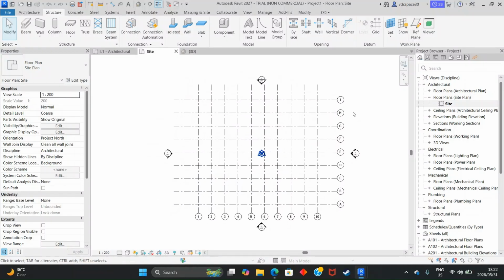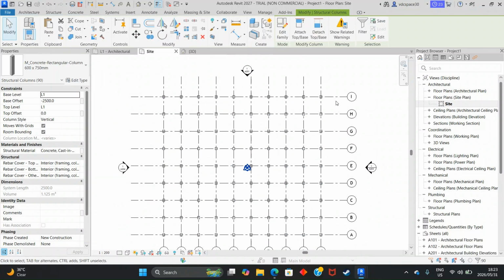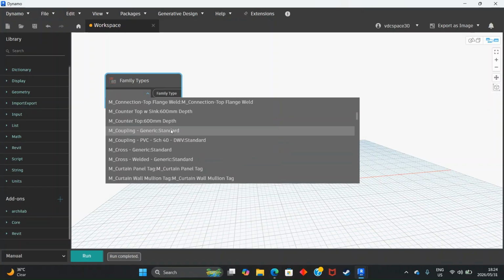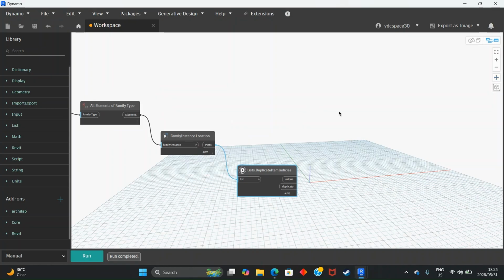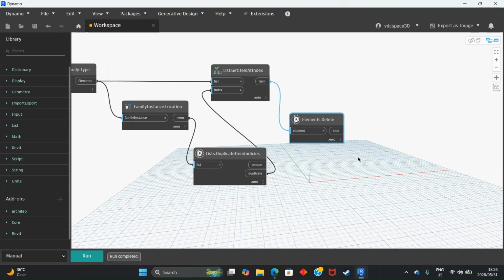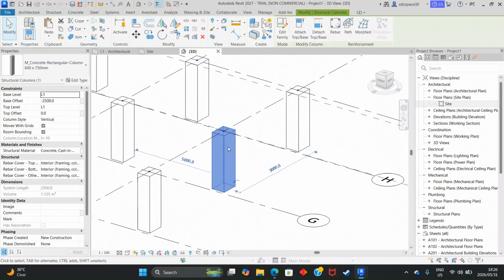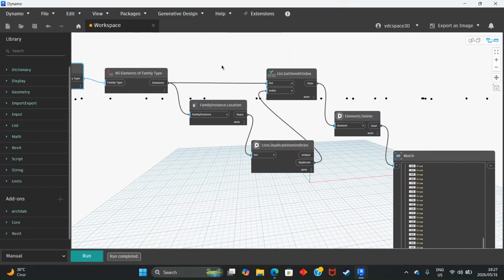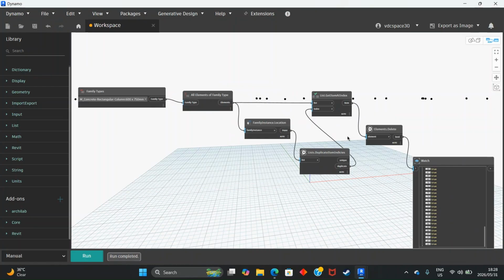DYNAMO - Remove duplicate families in Revit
In this tutorial, we are looking at automating the removal of duplicate elements in Revit using Dynamo.